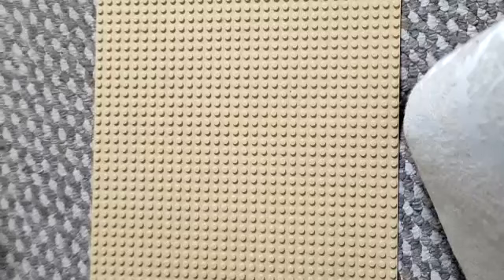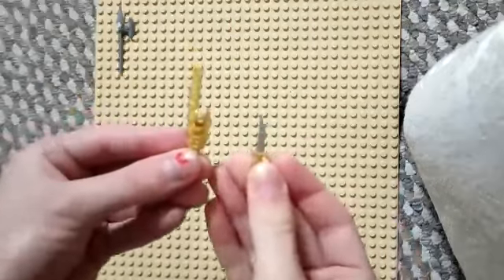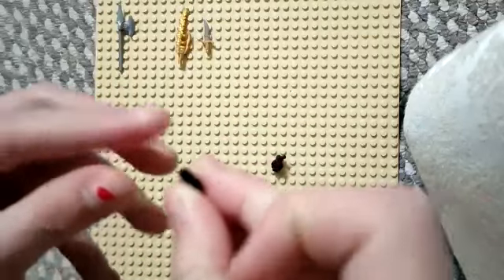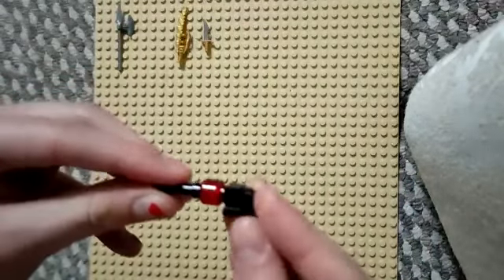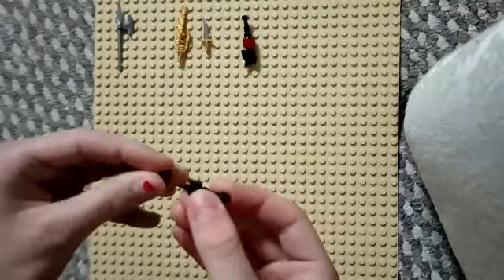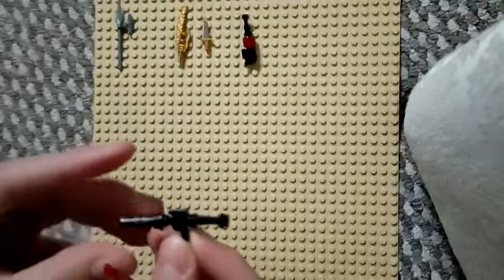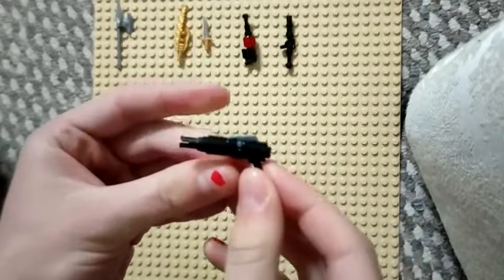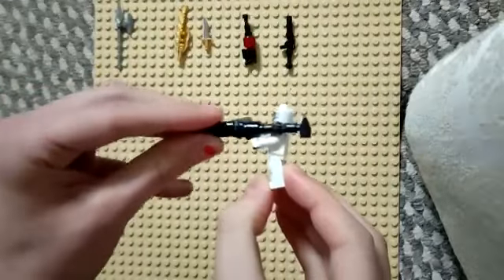build better LEGO weapons today!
I know it's not the highest quality video. But I thought it was like old YouTube videos. so yeah